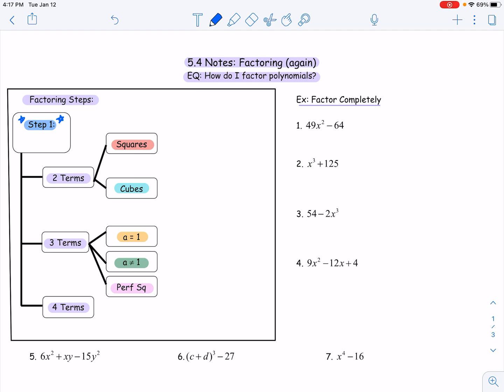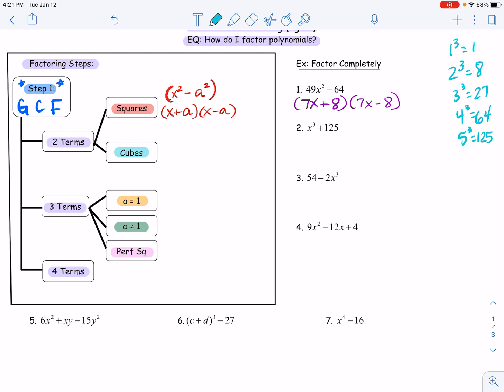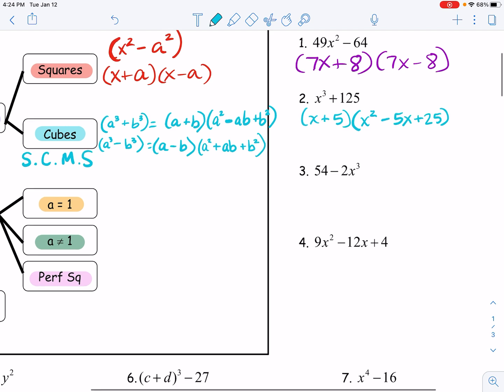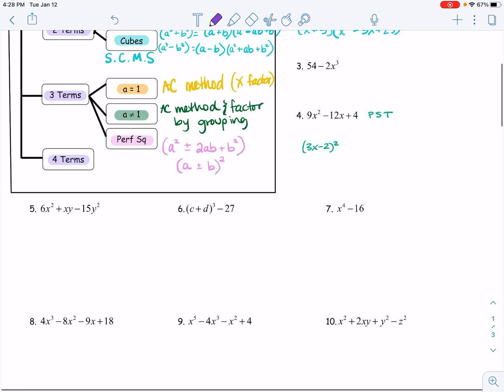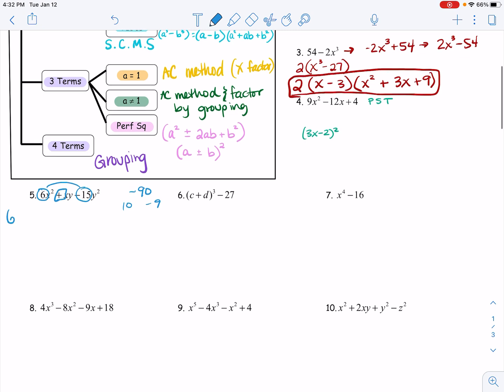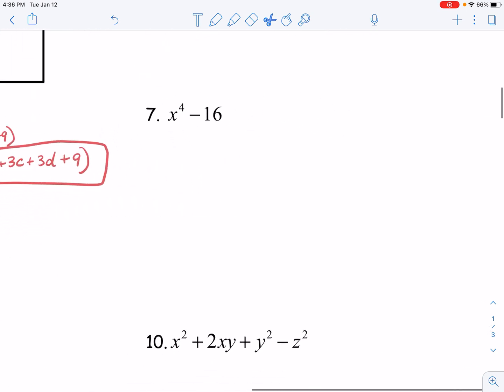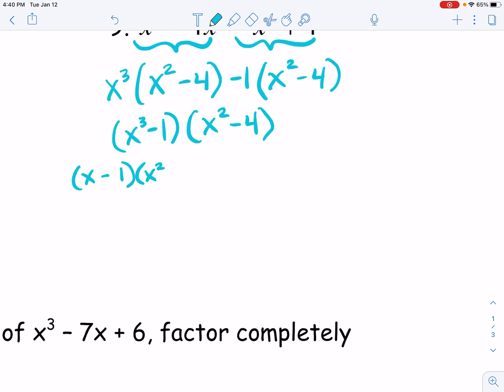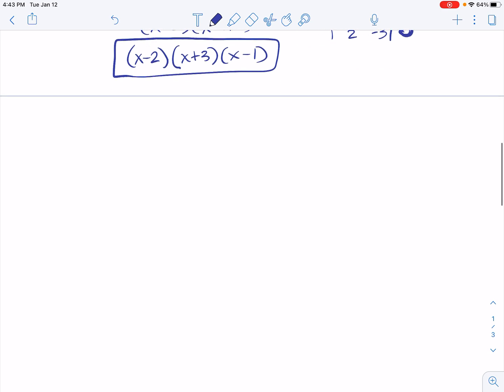5.4 Notes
Factoring (again)!